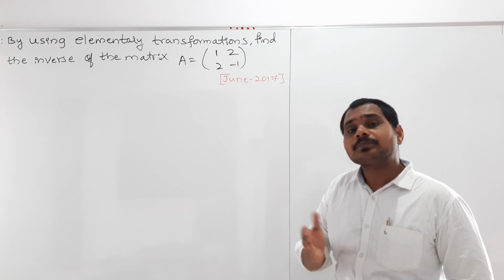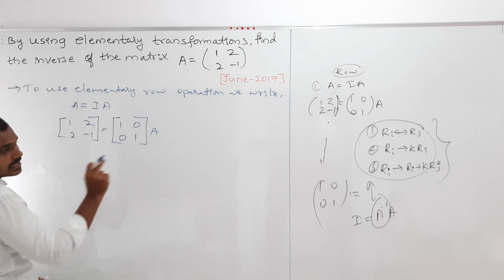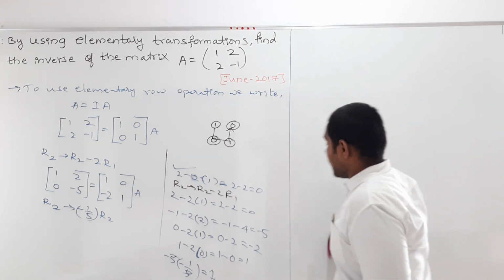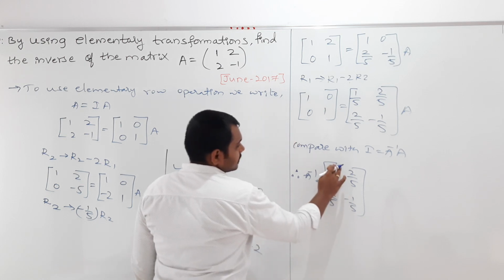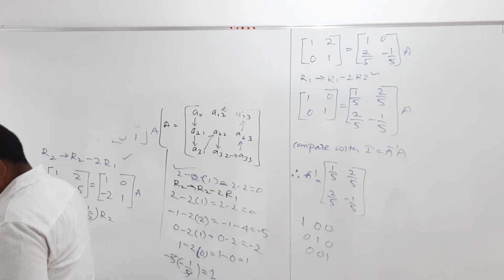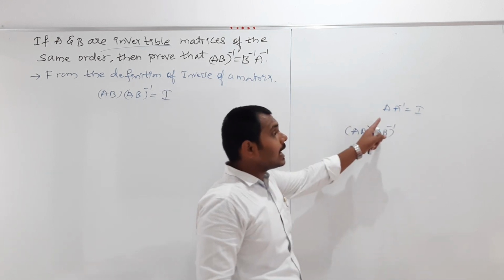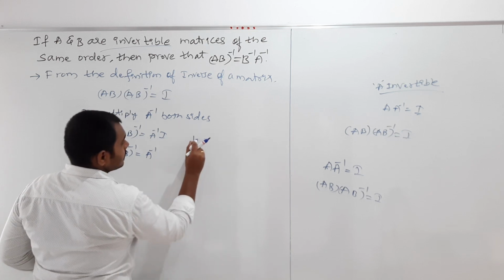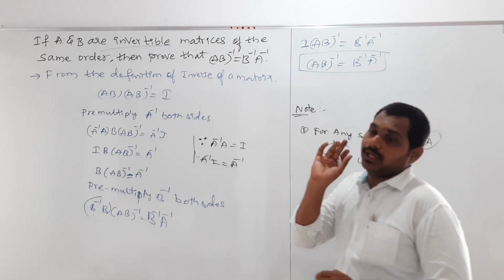MATRICES (CLASS 12TH MATHEMATICS)[VIDEO-26]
IF A AND B ARE INVERTIBLE MATRICES OF THE SAME ORDER,THEN PROVE THAT
        -1  -1 -1
(AB) = B  A .